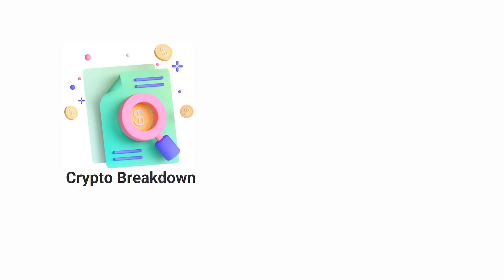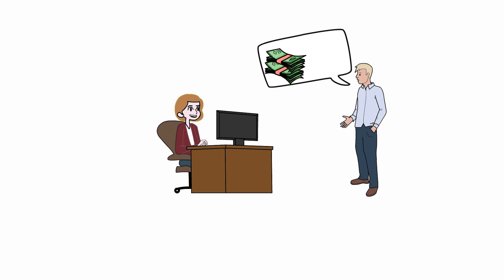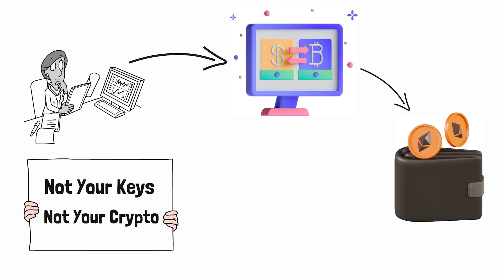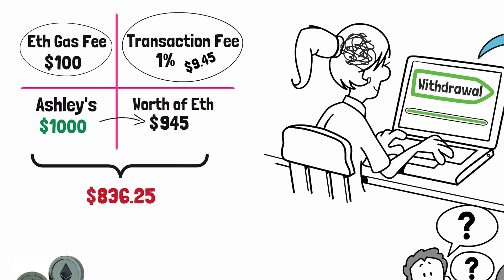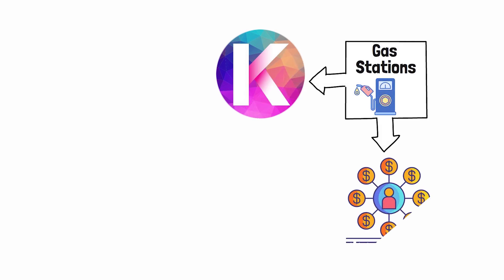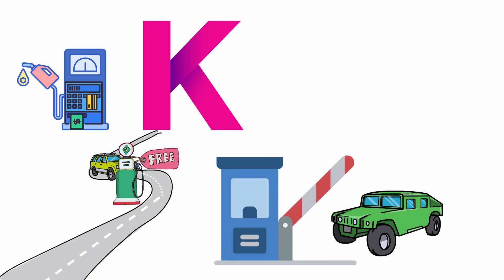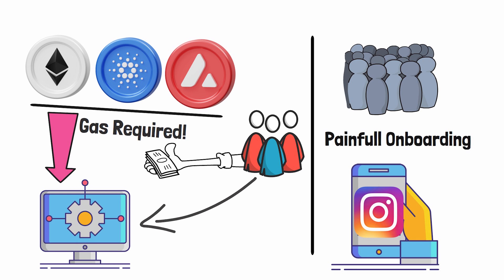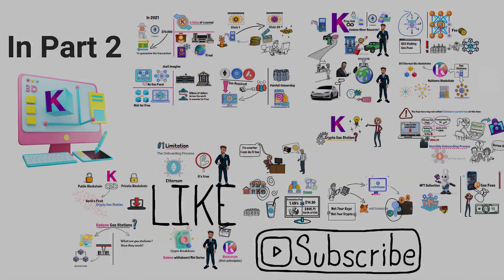Kadena Gas Stations Explained Part 1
✅ 2nd YouTube Channel ✅ My live-stream channel

Help me teach the world about Kadena by supporting the channel!  Join my 2nd YouTube channel to get access to my Private Crypto Coaching Live Streams!

-TIMESTAMP-
0:15 What are Crypto Gas Stations?
0:35 Kadena's Gas Stations Explained.
1:04 This is why Ethereum will FAIL!
4:00 How do Crypto Gas Stations Work?
5:50 Ethereum Maxies Make me Laugh!
6:45 Kadena Transaction Fees are Free for Life!
7:45Kadena Whiteboard Gas Station Part 1 Outro